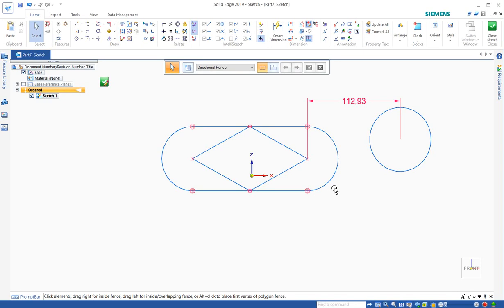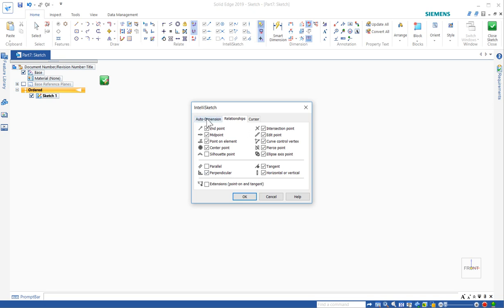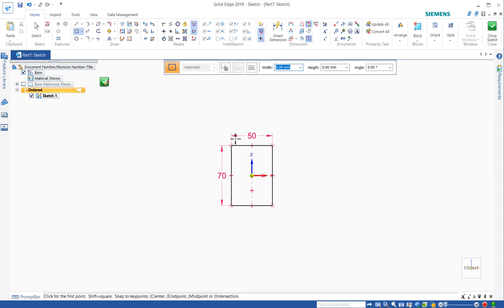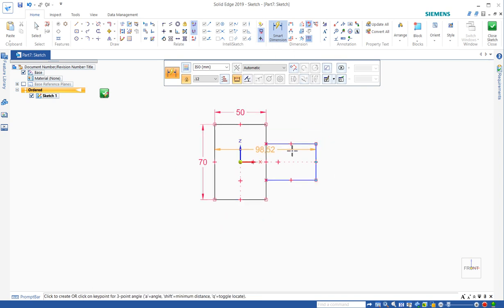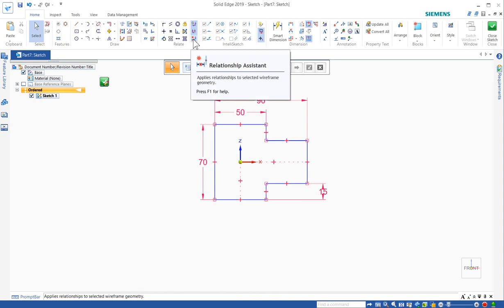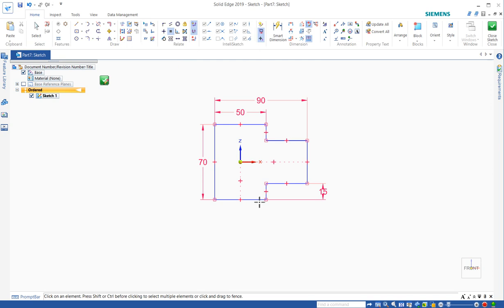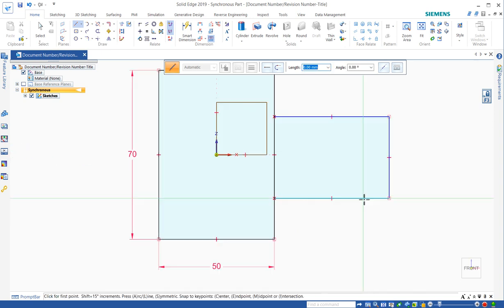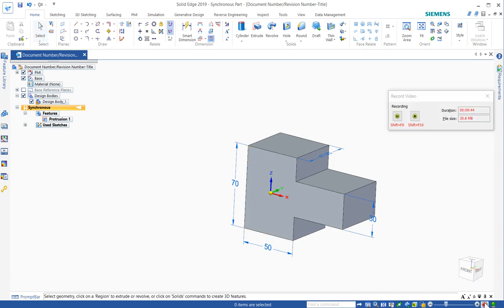5 SolidEdge 2019 Fundamentals MoreSketching